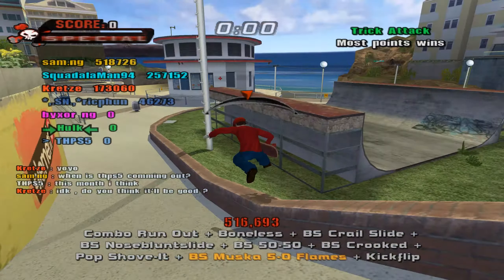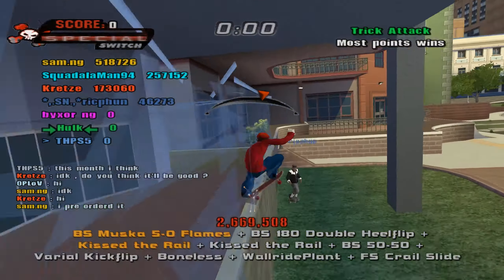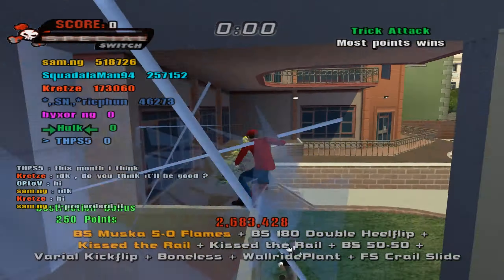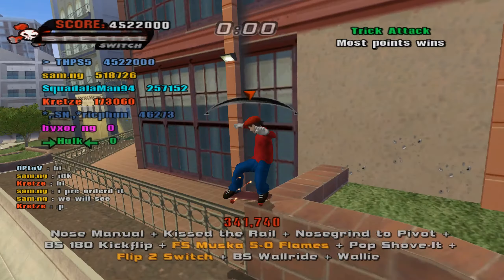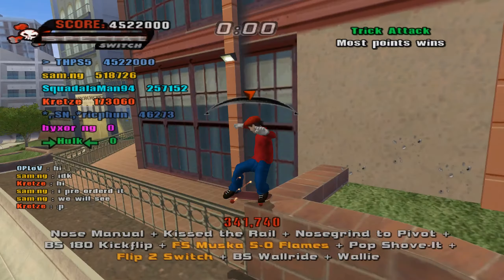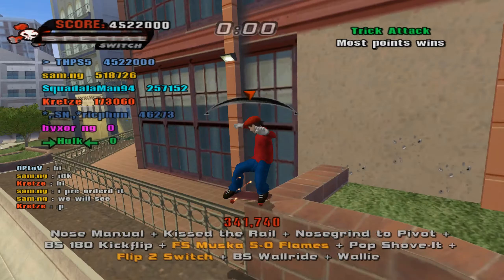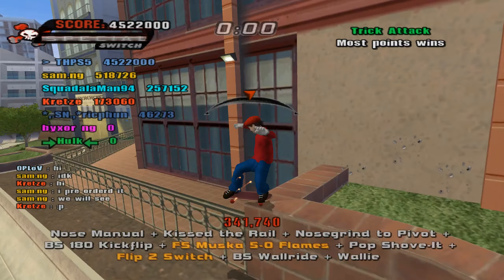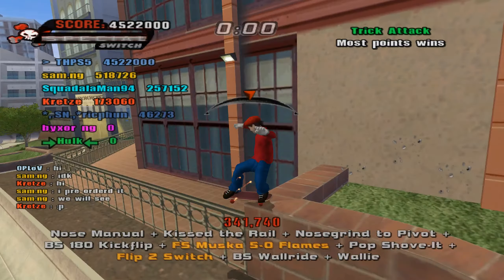THUG Pro ~ Mario is the best ever yet!